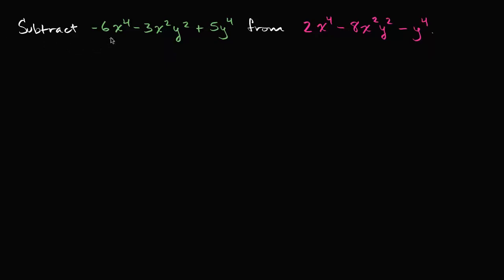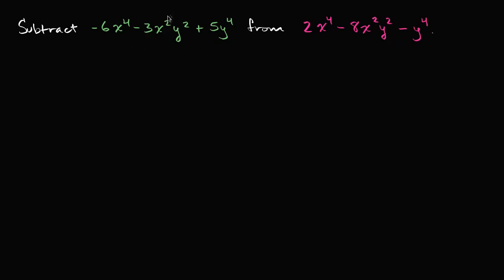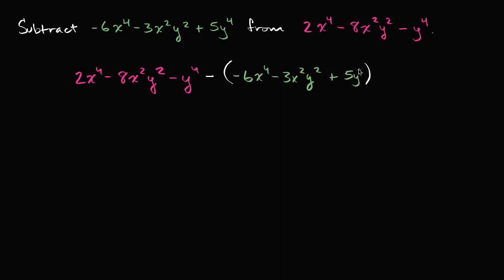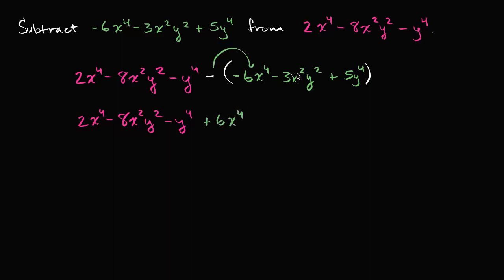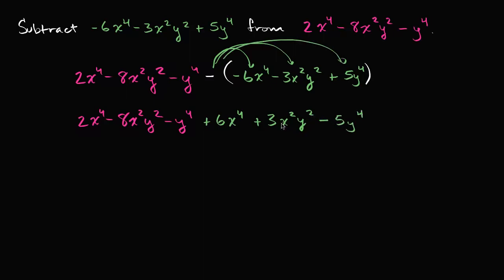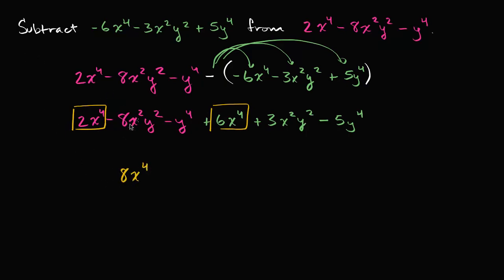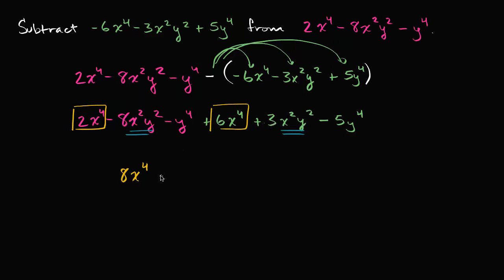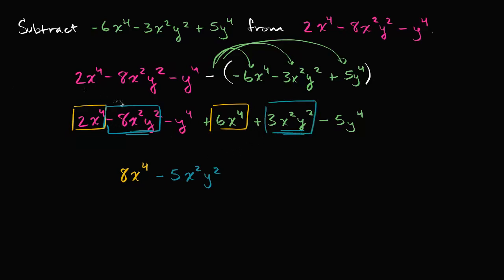Math PreCalculus - Subtracting polynomials two variables